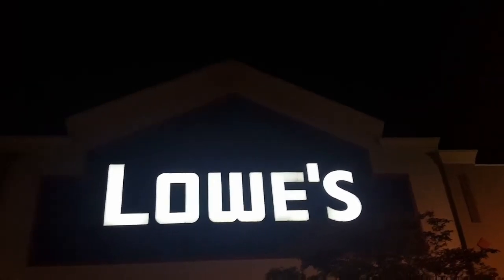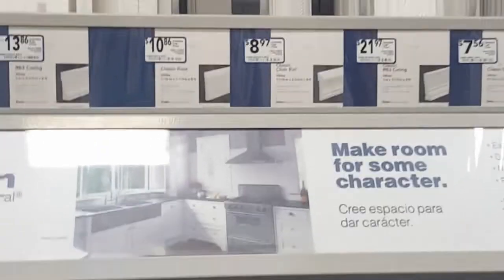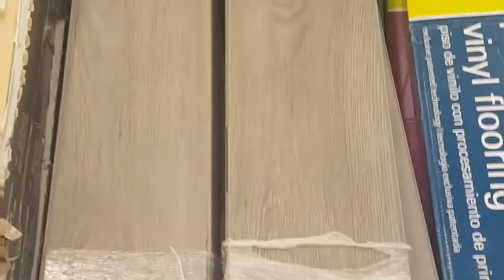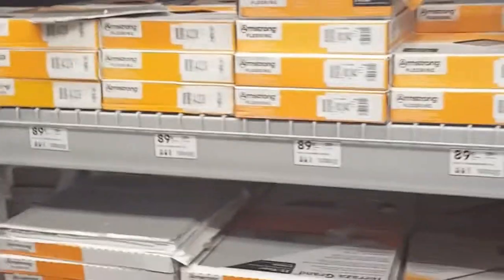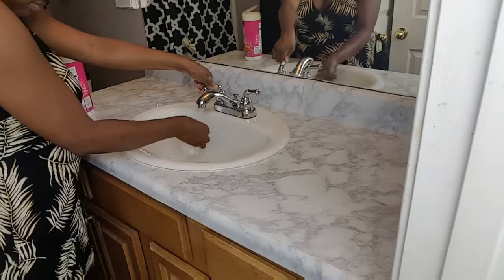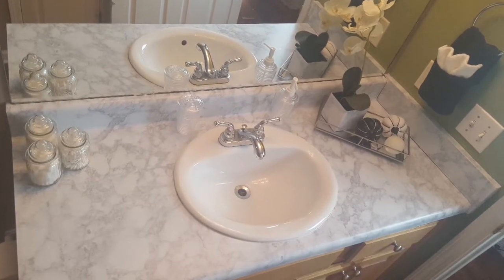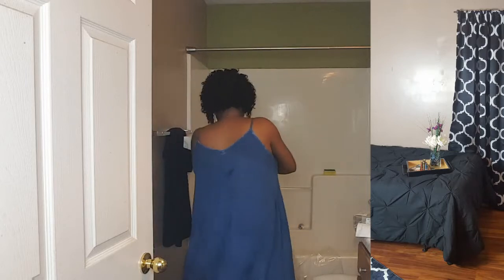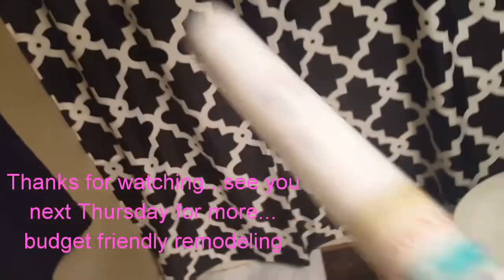Guest bathroom remodel on a budget|Room of the month collaboration with Heidi sonboul |Week 2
Today ill take you shopping as I look for wood trim for my mirror. I will also be looking at some flooring options. My budget for this project $100.
I am participating in the monthly collaboration with Heidi sonboul where we post 4 videos for the month. Each week will cover something different about the room renovation.

We will post every Thursday at 7pm. Dates are Oct 3, 10, 17 & 24.

Below you will find a list of all the participants channel links.

link to playlist below

link to shower curtain used in this video